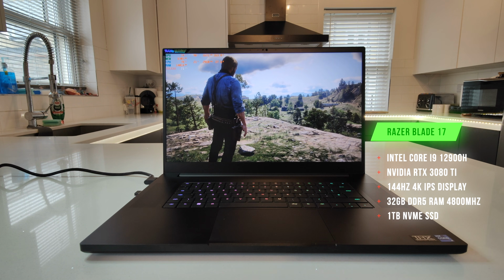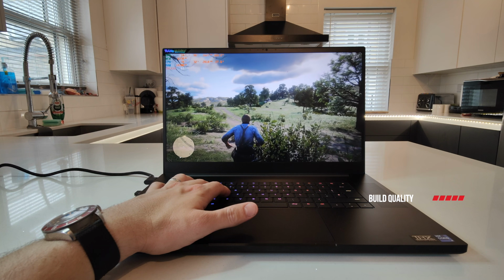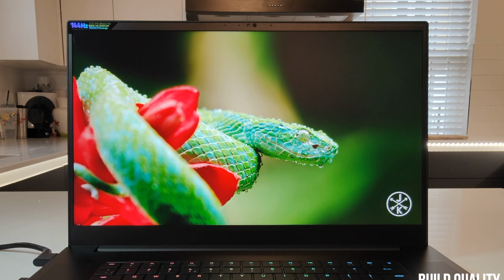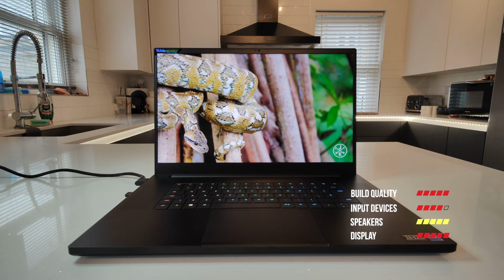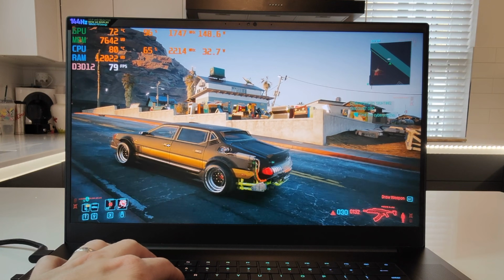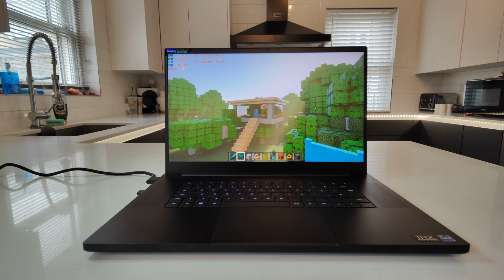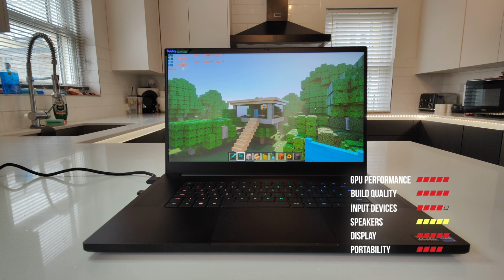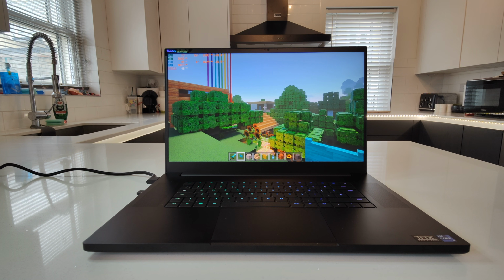Razer Blade 17 2022 4k Review - This might surprise you!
I've been running the new Razer Blade 17 for 1 month and this is my review so far including benchmarks, gaming performance, sound test and more. RTX 3080 TI INTEL CORE I9 12900H. 4K IPS 144HZ DISPLAY.

My model performs well, is quiet and doesn't get hot. I am very pleased with the way they have balanced this device in such a thin chassis.